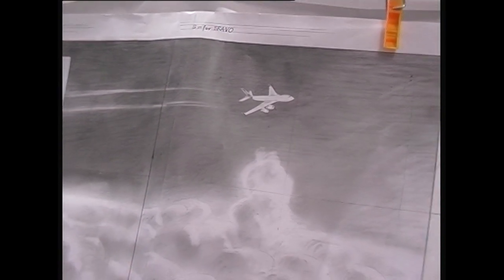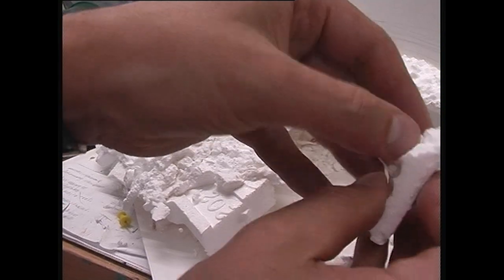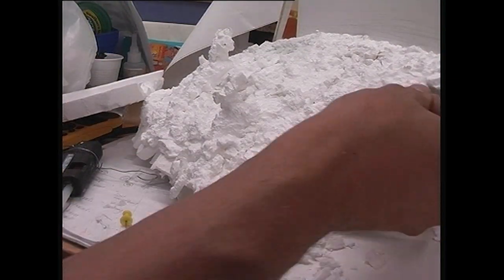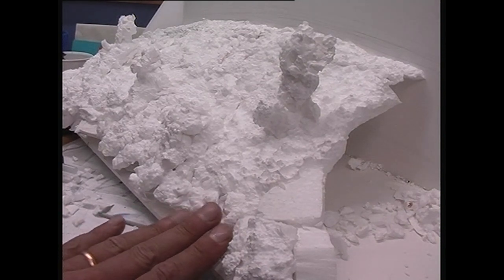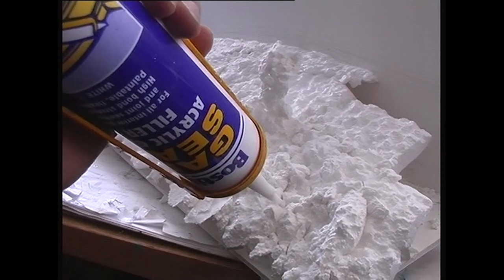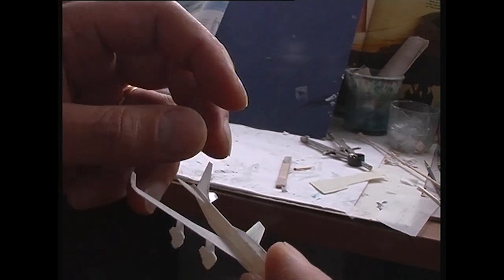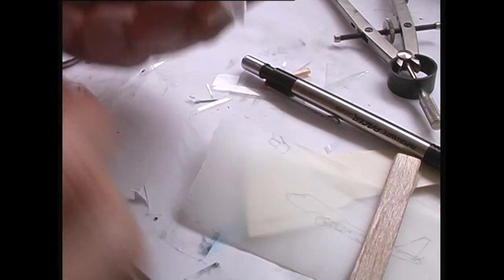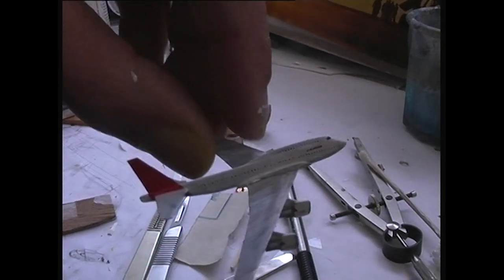J is for JULIET & Jetliner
Using his sketch as a guide, Kevin creates a cloudscape from discarded polystyrene using the 'popcorn' method, then makes a tinyJumbo jet.